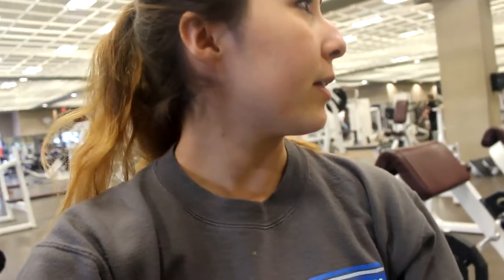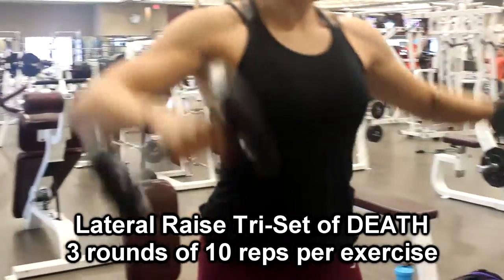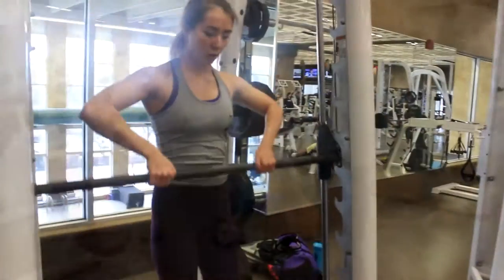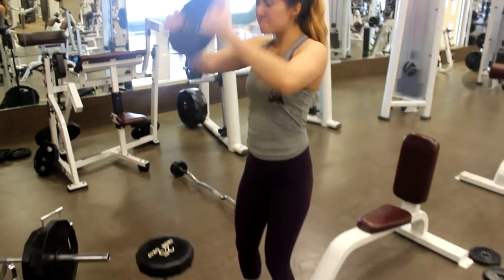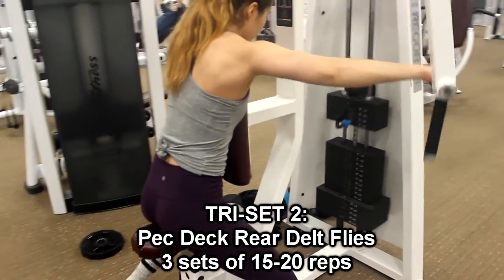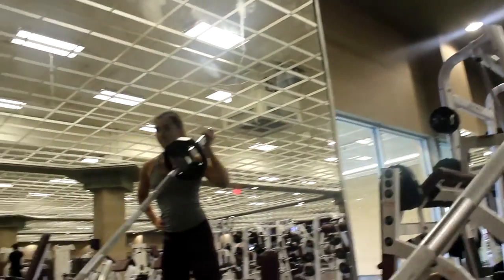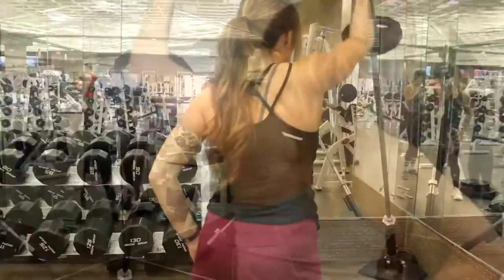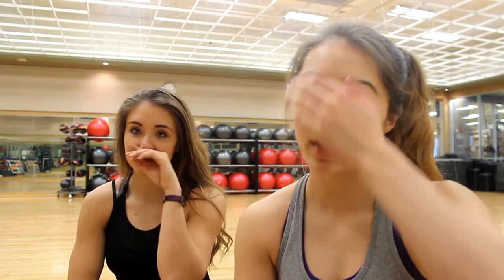"I can't lift my arms when I'm with you" SHOULDER WORKOUT ft. Brooklyn Hillenbrand | Growing Season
Follow Me On All Other Social Media!